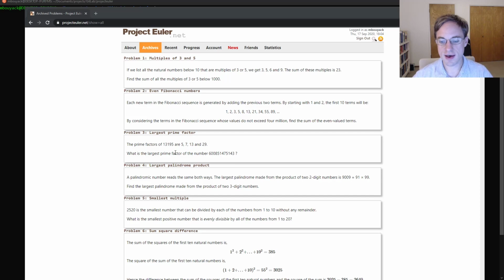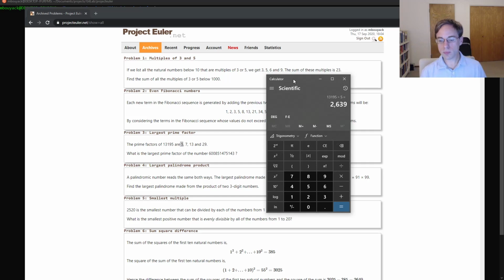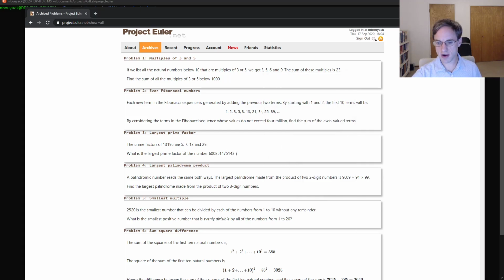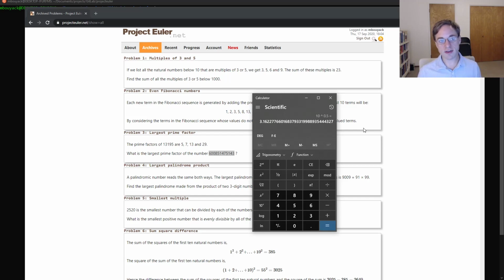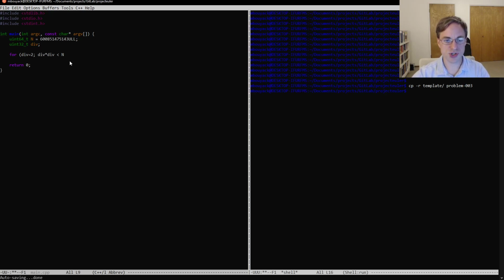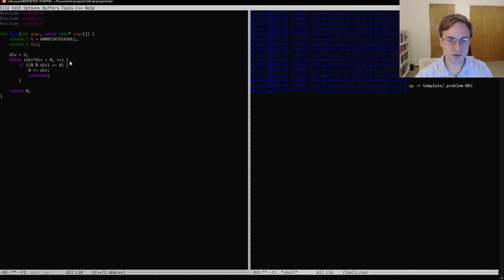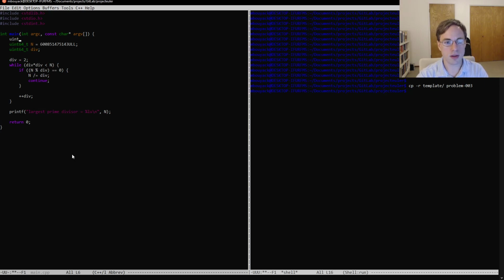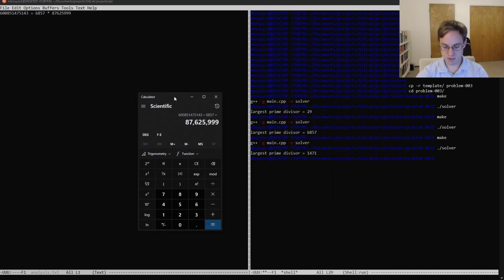Project Euler: Problem 3 (C/C++)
In this video I discuss some basics of algorithm analysis and show a solution for Project Euler problem #3.